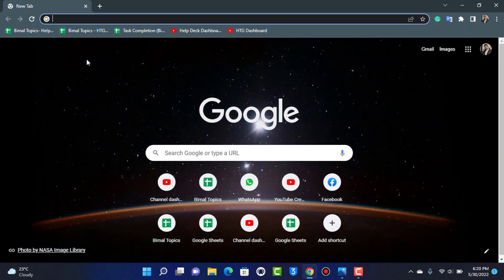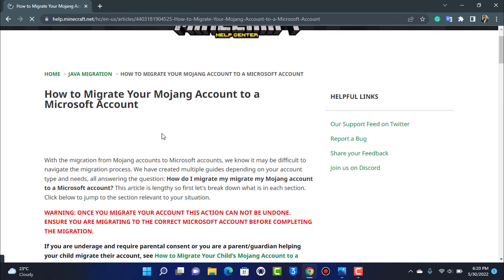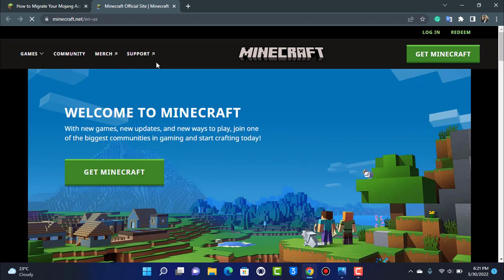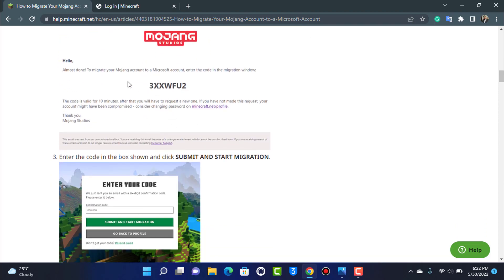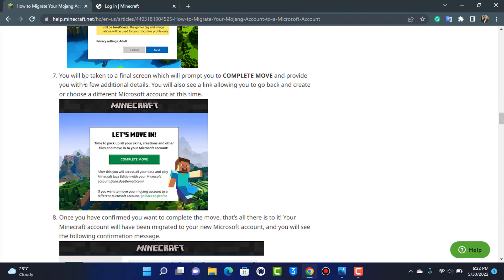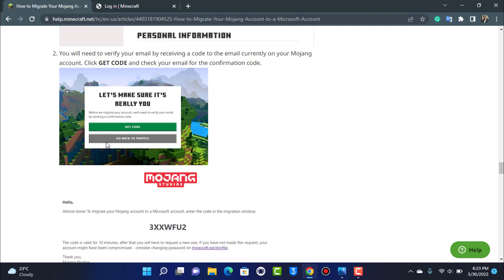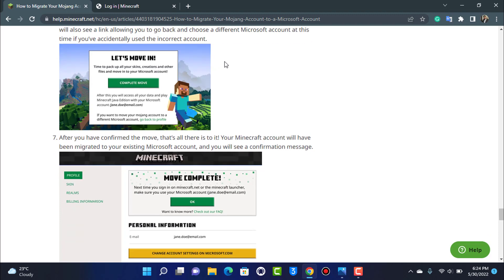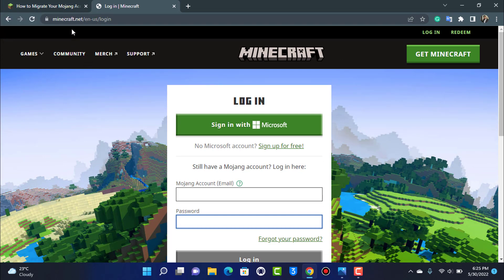Migrate Your Mojang Account to a Microsoft Account !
In this tutorial video, I will quickly guide you on how you can migrate your Mojang Account to Microsoft Account.

Help Reference: help.minecraft.net

1) Login to minecraft.net and log in to your old Mojang Account
2) On your profile page, tap on Move My Account
3) Verify the email used in your Mojang Account
4) Tap on the Get Code to receive the code and verify it.
5) Now login with your existing Microsoft account, or simply create a new one.
6) Confirm the changes by tapping on the Complete Move button.

0:00 Introduction
0:20 help.minecraft.net
0:40 How to Migrate Mojang to Microsoft
1:32 Migrating to a New Microsoft Account
3:23 Migrating to an Existing Microsoft Account
5:04 Outro: Final Verdict